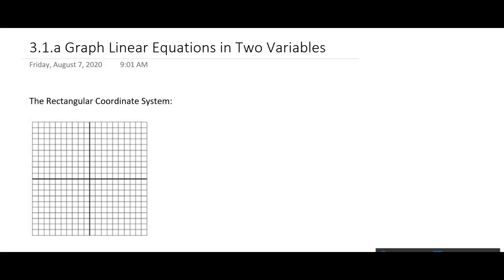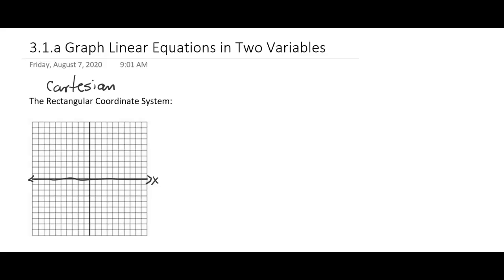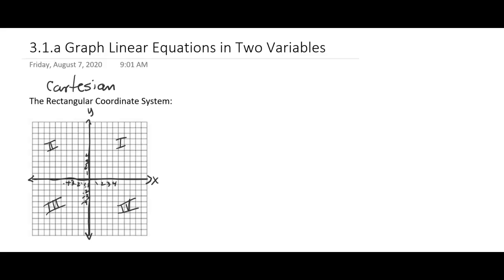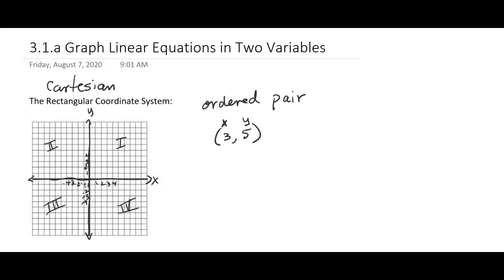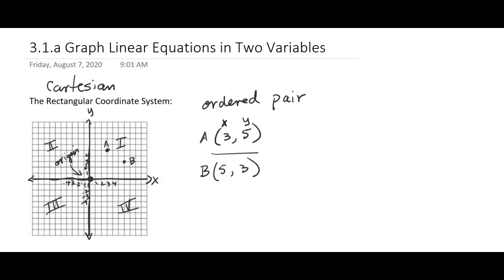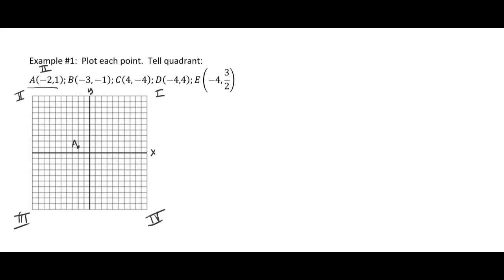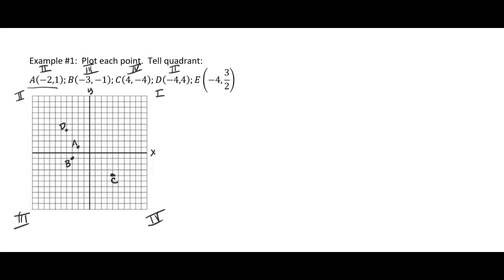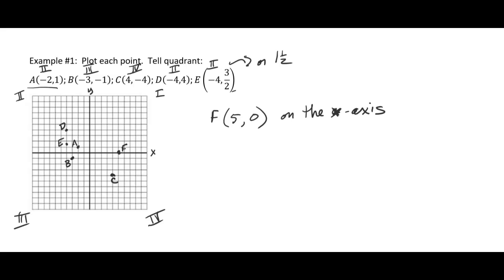3.1.a Graph Linear Equations in Two Variables